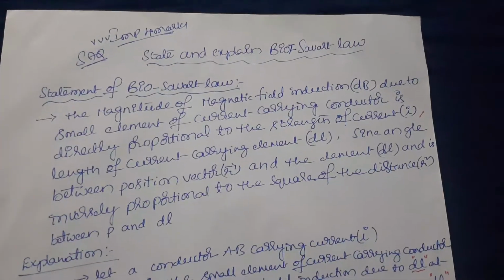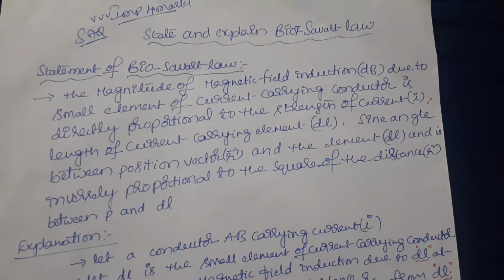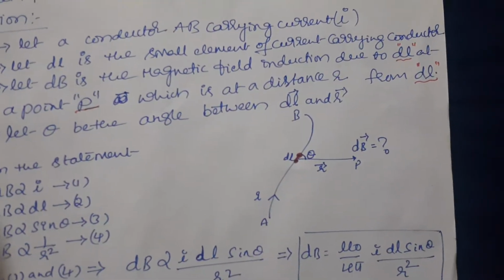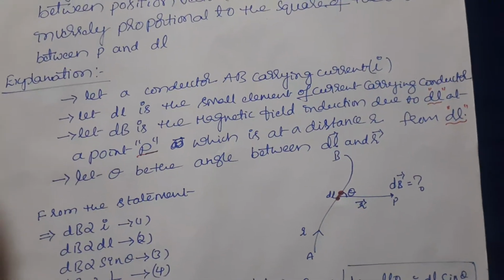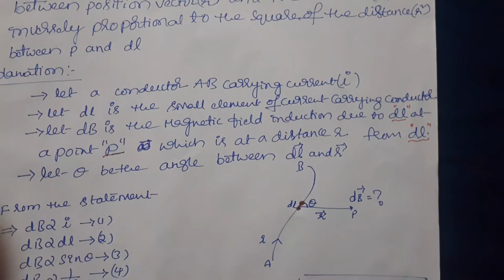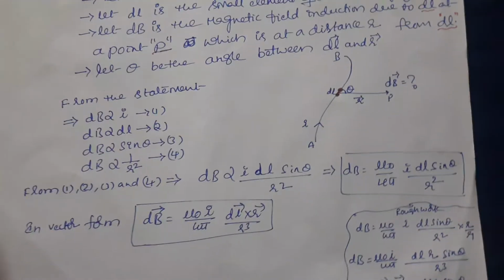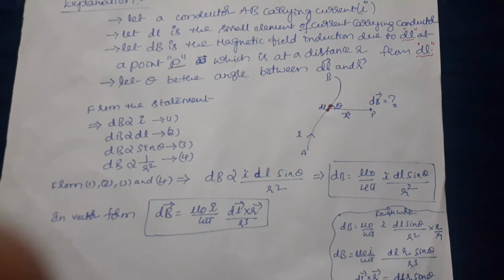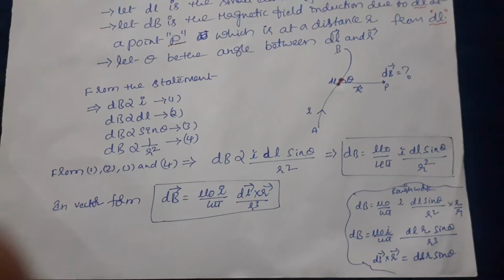Biot_Savart_law||class12physics|| inter_2nd_year_physics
mBiot_Savart_law||class12physics|| inter_2nd_year_physics moving_charges_and_magnetism
most important questions inter second year physics ipe senior inter physics Guess questions